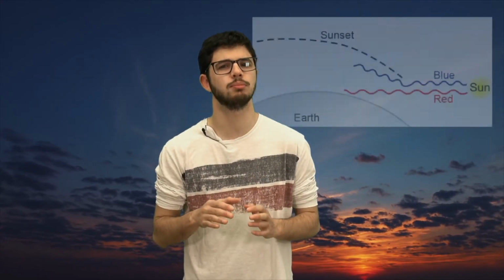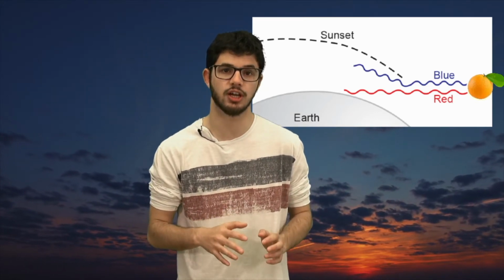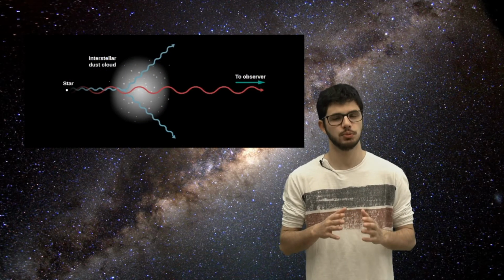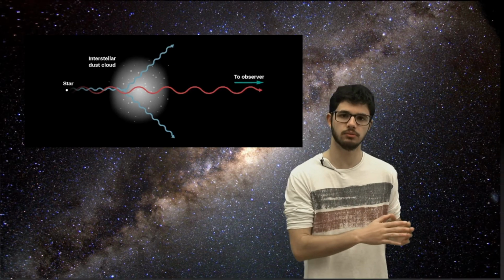Why is the sky blue? || CENTRAnswers 10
Do you know where the sky's typical blue colour comes from? João will explain how light is scattered, not only in the Earth's atmosphere but also by the dust in our galaxy. Astronomers have to account precisely for this phenomenon, otherwise our observations of the cosmos will be flawed!

0:08 Are we made of star stuff?
1:39 How does scattering affect astronomy?
2:35 Why do we care about dust scattering?

CREDITS
Recording: Daniel de Jesus Mendes Lála

And don’t forget: you ask, CENTRAnswers.